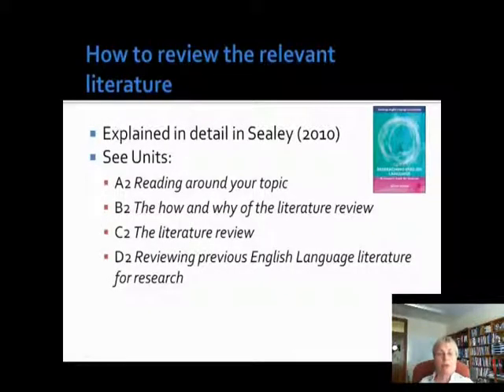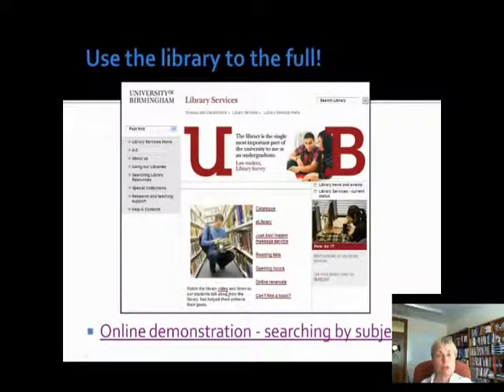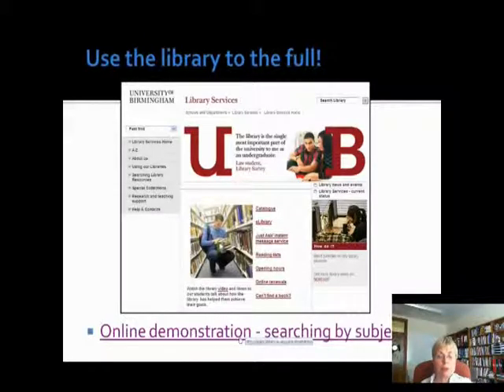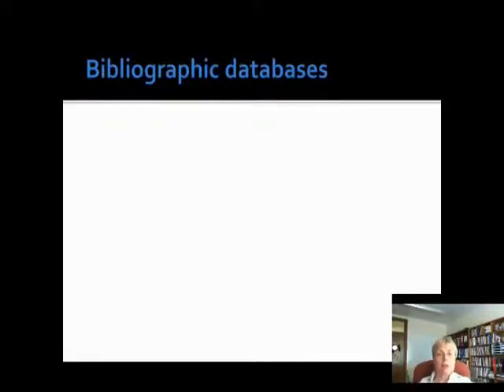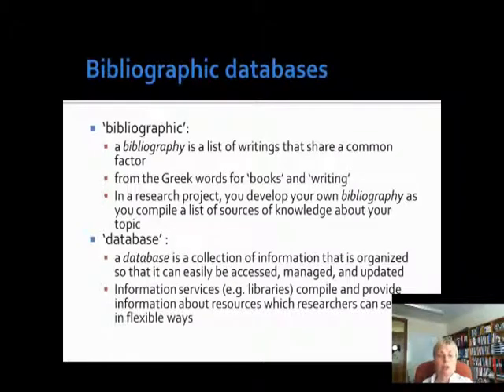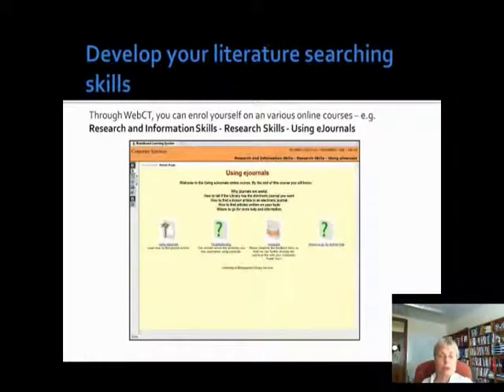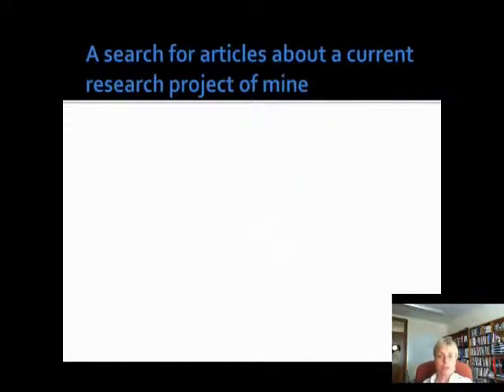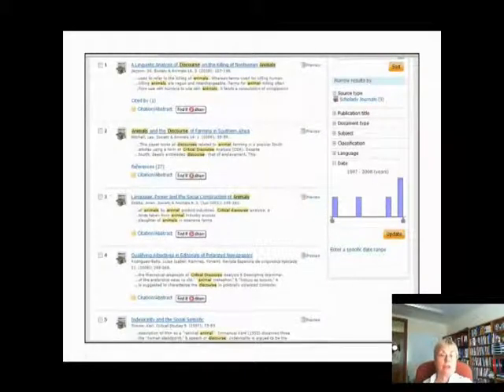Reviewing the Literature 2